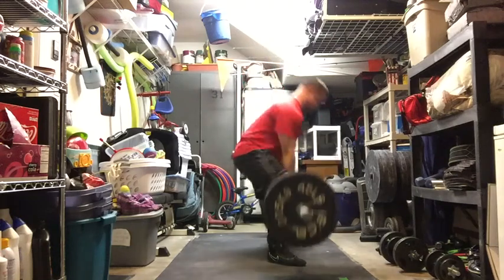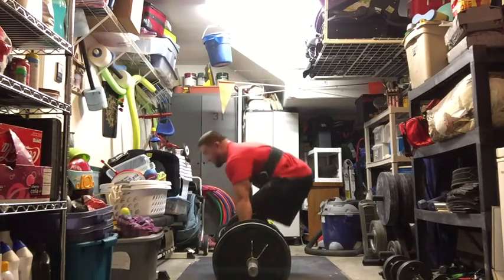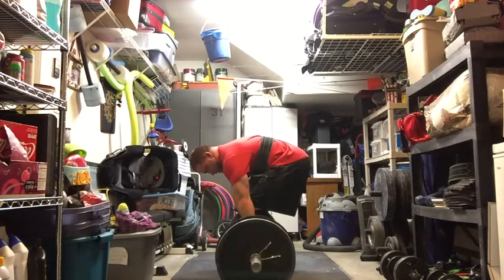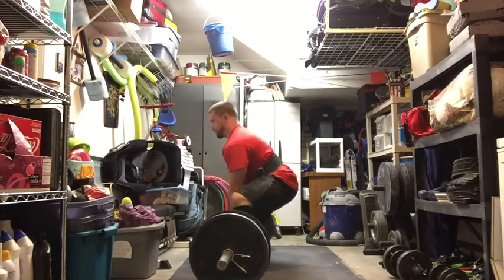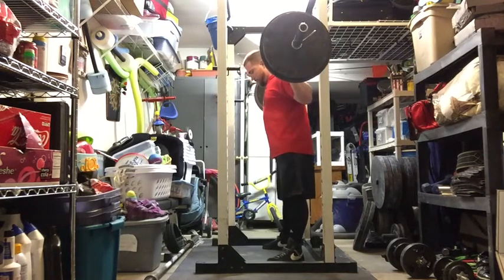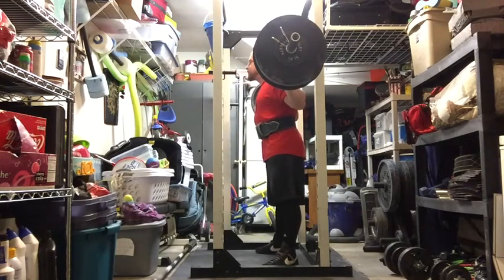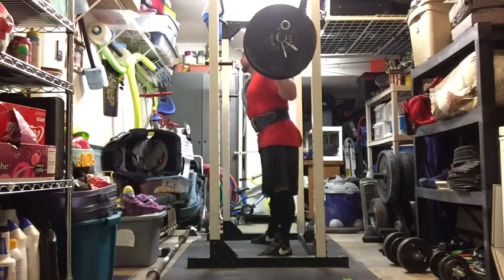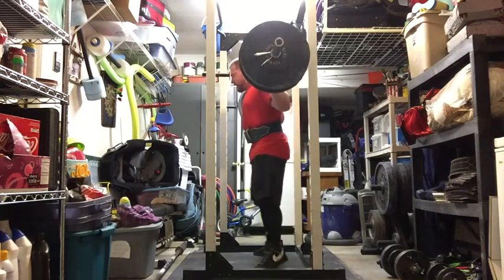Deadlifts and Pause Skwats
Just doing a little work to get back in the swing of things since being sick for a week.